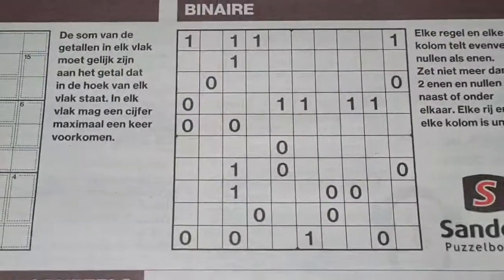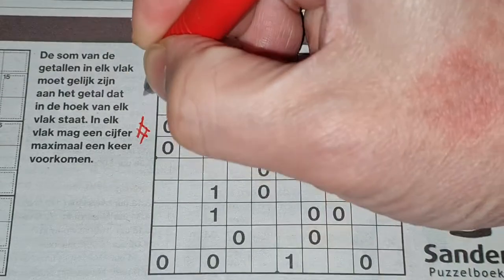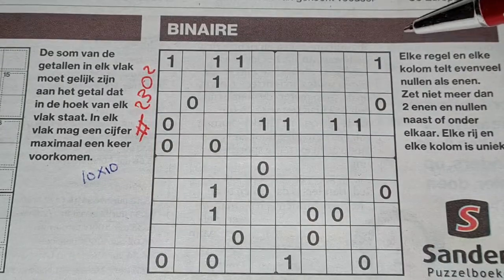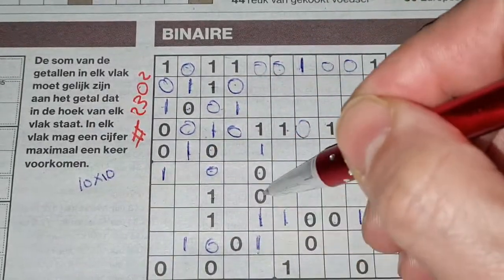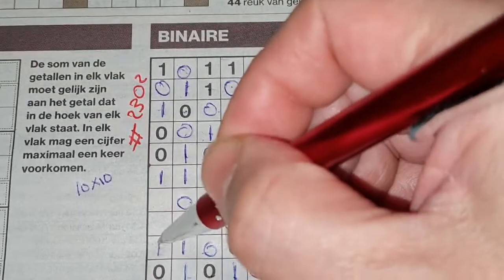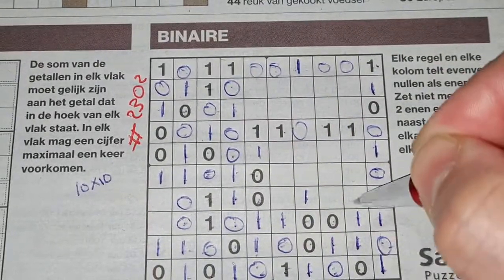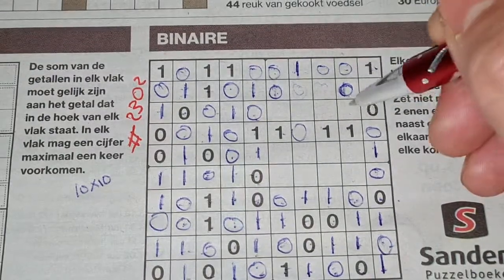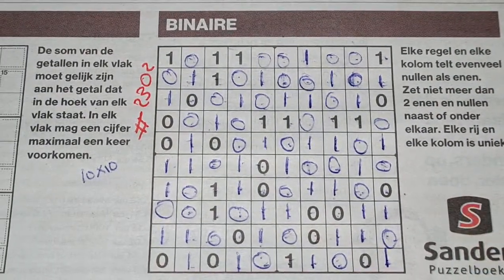Show me how! (#2302) Binary Sudoku puzzle. 02-10-2021 part 1 of 3